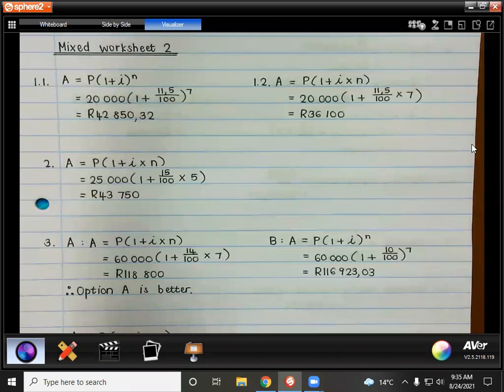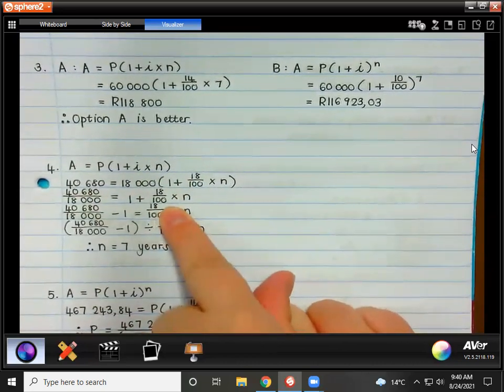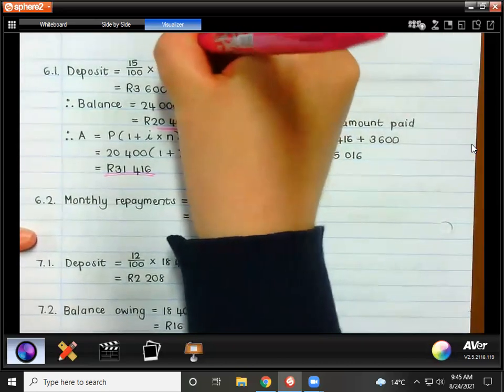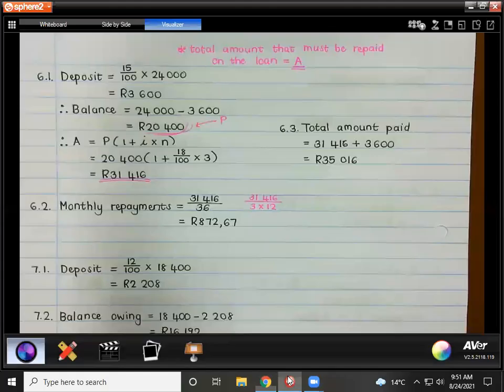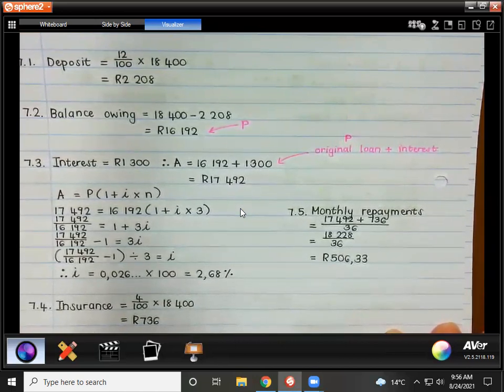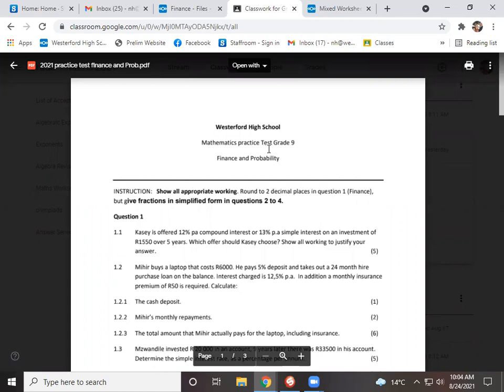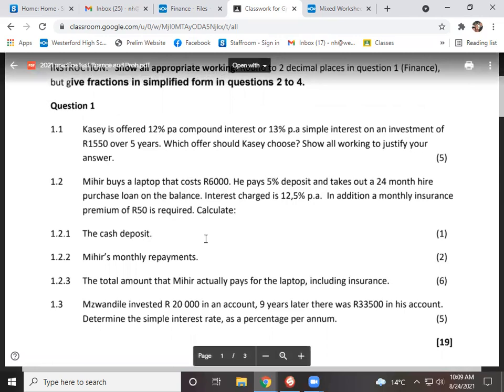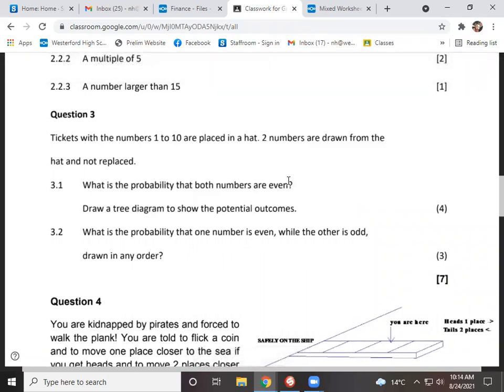Grade 9: Marking mixed finance worksheet 2 and discussing the practice test